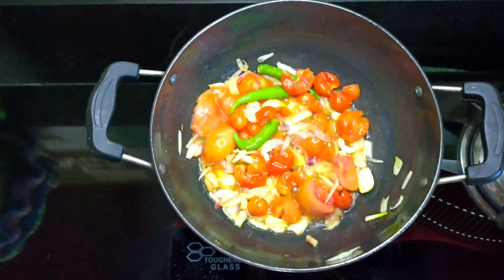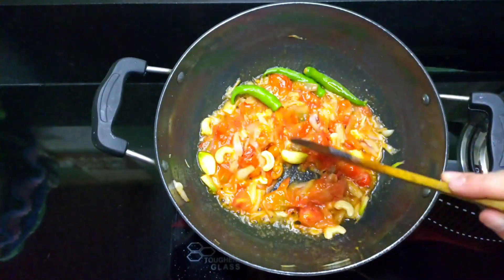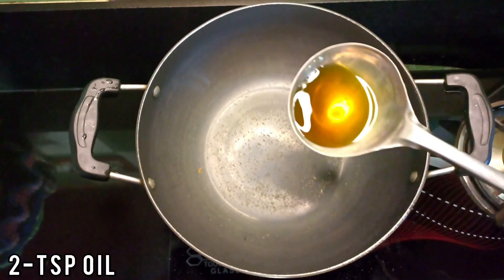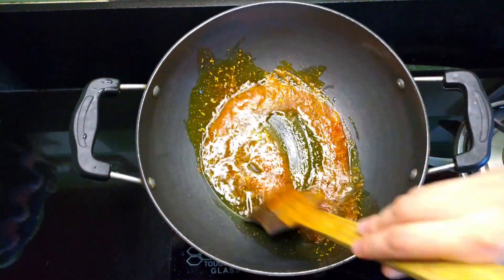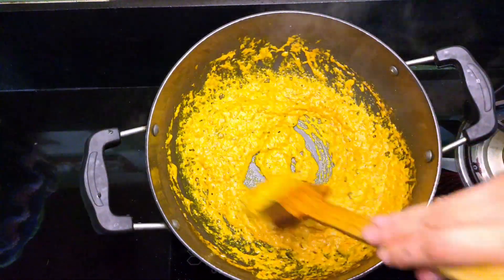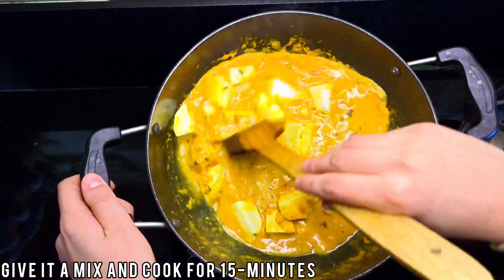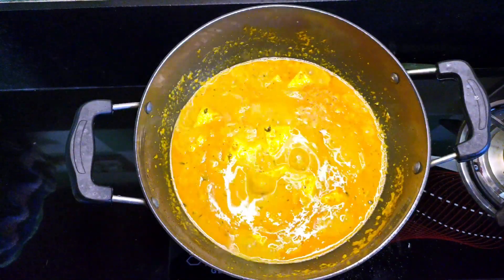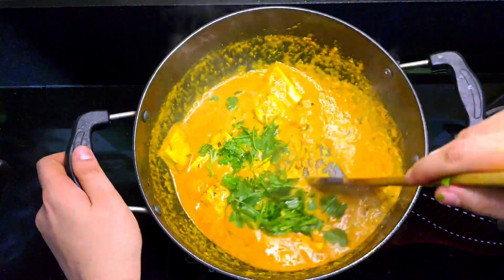SHAHI PANEER|CREAMY SHAHI PANEER|RESTAURANT STYLE PANEER RECIPE|QUICK AND EASY|BY IQRA'S DELICACIES